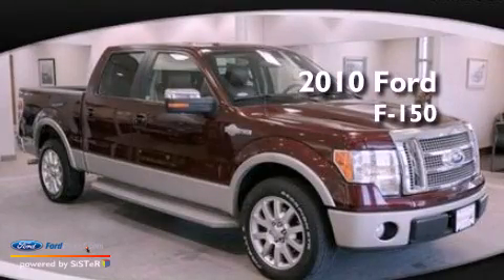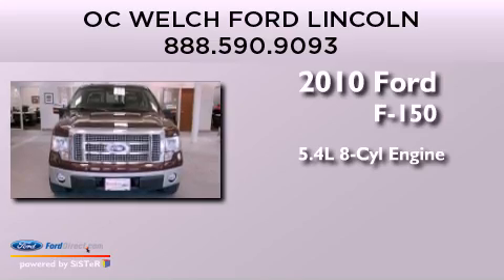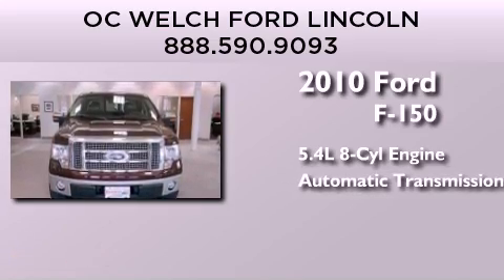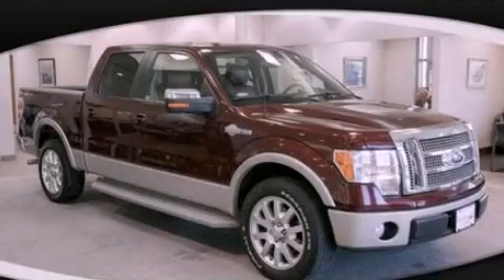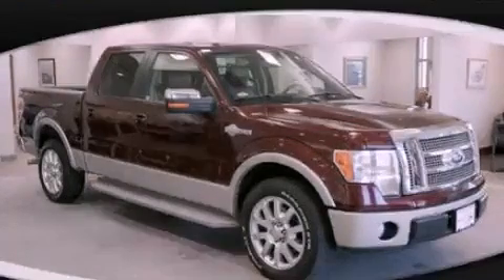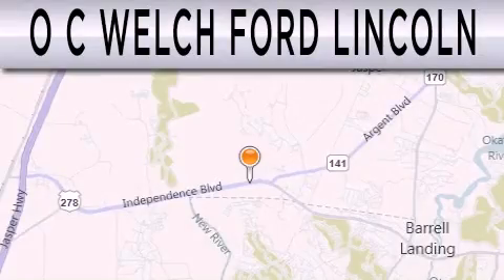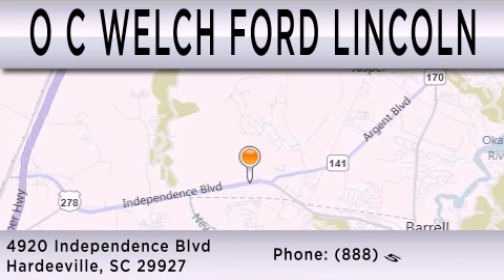2010 FORD F-150 Hardeeville SC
Year : 2010
 Make : FORD
 Model : F-150
 Engine : 5.4L V8 24V MPFI SOHC FLEXIBLE FUEL
 Trans . : AUTOMATIC
 Exterior : RED
 Miles : 61,622

 Stock : 0T33970A